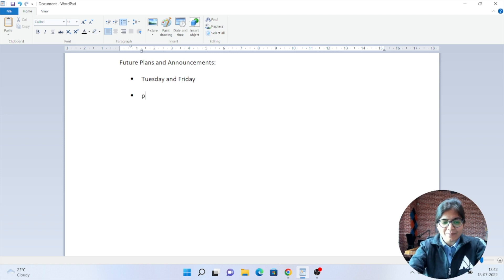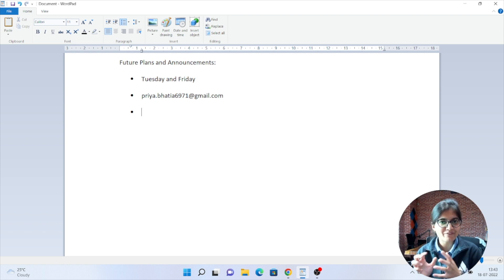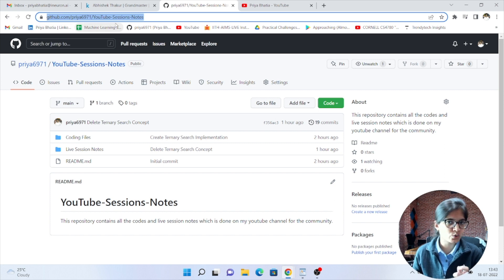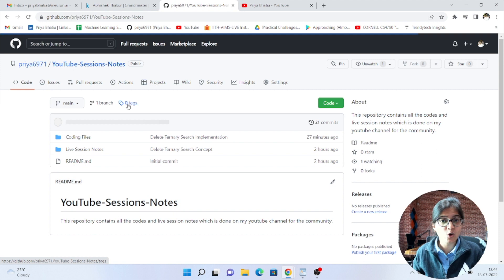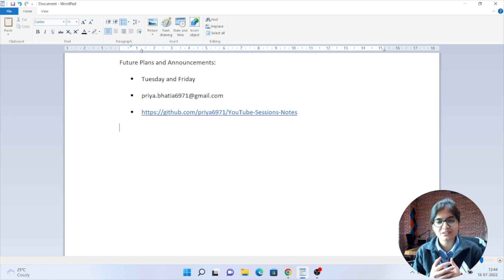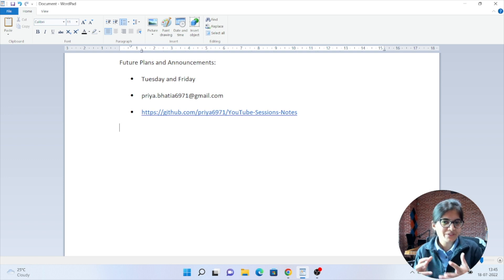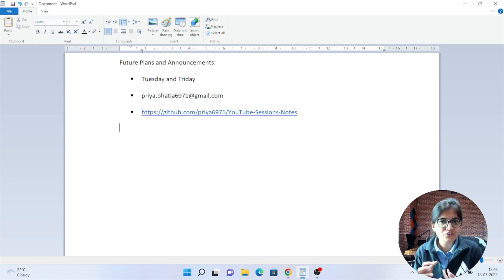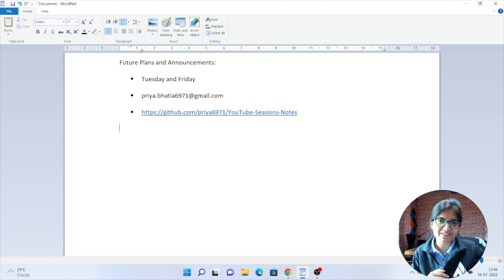Future Plans and Announcements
This Channel is dedicated to addressing all the tech-related queries of our student community.

Data Science
Podcasts

Credits and Recourses : iNeuron Intelligence